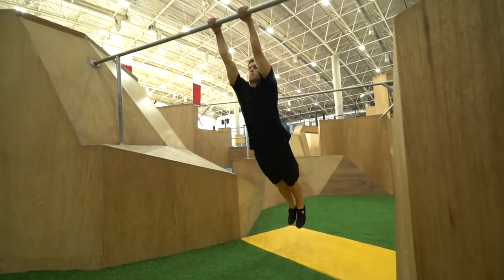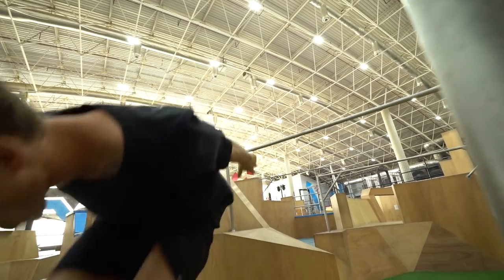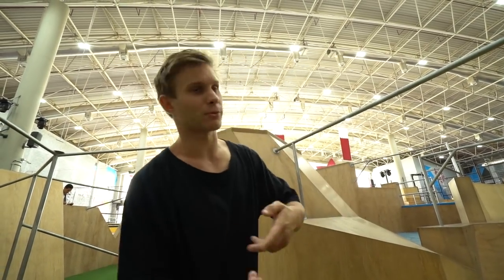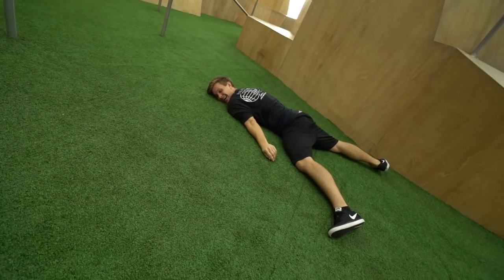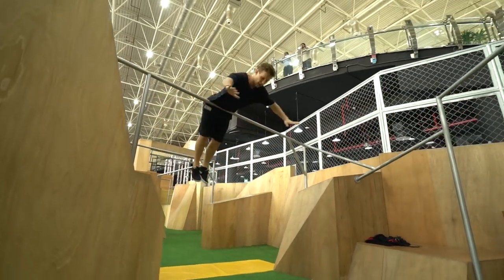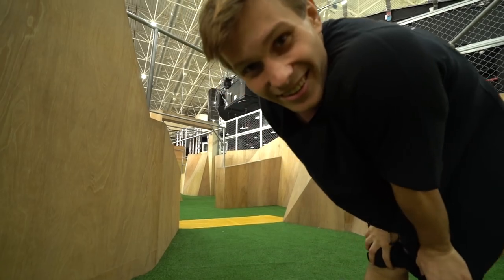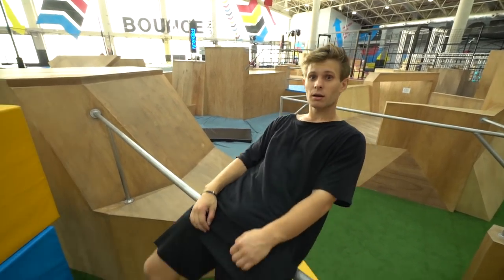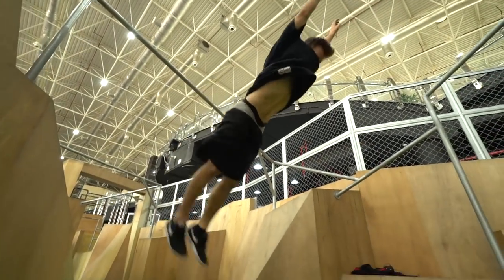10 WAYS TO BAR TRICKS | Boss Station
Follow Our Athletes on Instagram

Pasha Petkuns - @pashatheboss